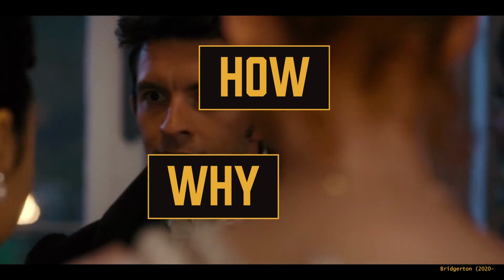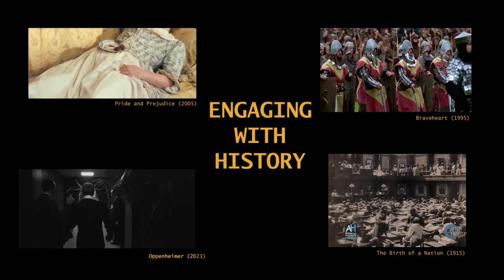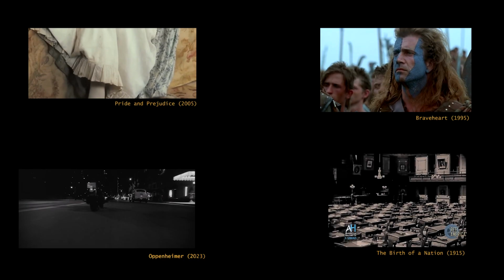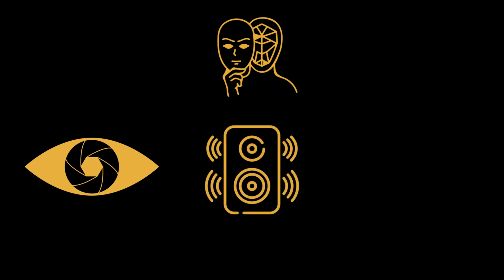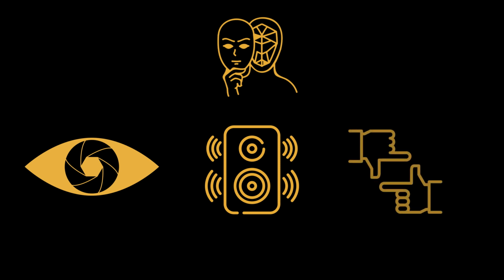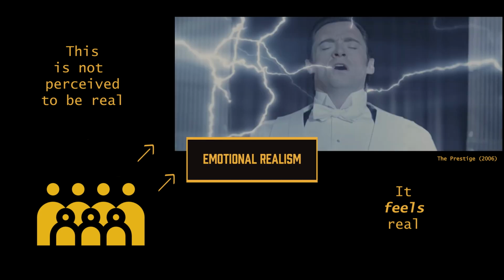Don't Focus on Historical Accuracy... Too Much | Video essay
This video essay is about the effects of focusing on historical accuracy in storytelling and movies. When we watch historical movies, say a biopic, such as Blonde, a period piece such as Pride and Prejudice, or even just an old movie, like Birth of a Nation,  we're engaging with history. Historical accuracy is often the focus of this engagement with history and historical movies, which, in the video, I argue is somewhat misleading.

My arguments are based on two historical theory/film studies books:
Historical Film: A Critical Introduction by Jonathan Stubbs
Robert Rosenstone: History on Film, Film on History.

Check out the video to see more!

*Timestamps*
00:00 Engaging with history
01:05 How we engage
02:40 Why it matters
04:41 Focus

List of movies (and one TV show) used as examples:
Birth of a Nation (1915)
Gandhi (1982)
Schindler’s List (1993)
Braveheart (1995)
Gladiator (2000)
Alexander (2004)
Pride and Prejudice (2005)
Lincoln (2012)
Bridge of Spies (2015)
Dunkirk (2017)
Bridgerton (2020–
All Quiet on the Western Front (2022)
Elvis (2022)
Oppenheimer (2023)
Napoleon (2023)